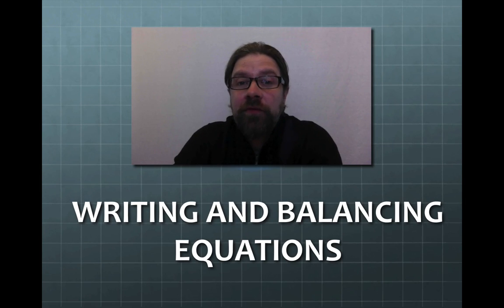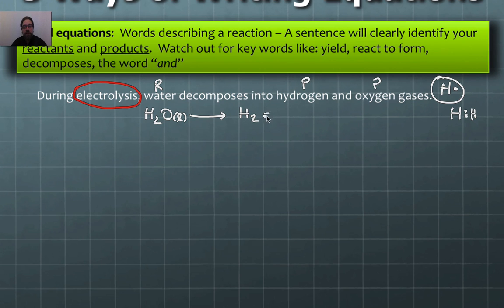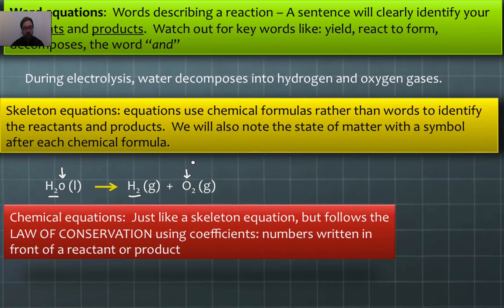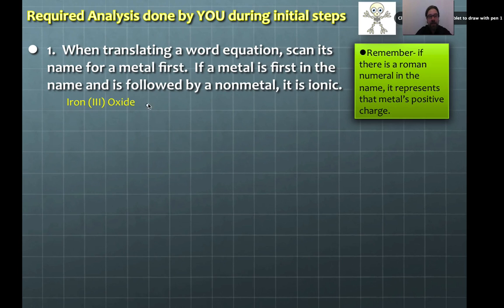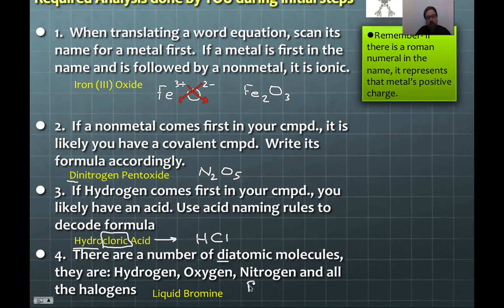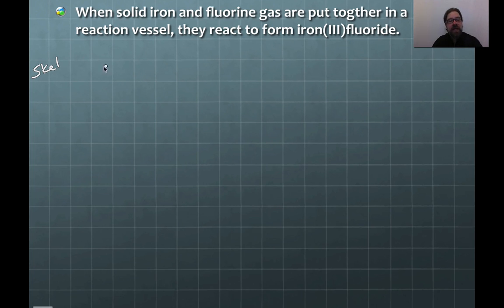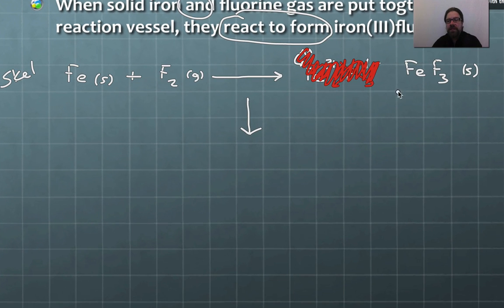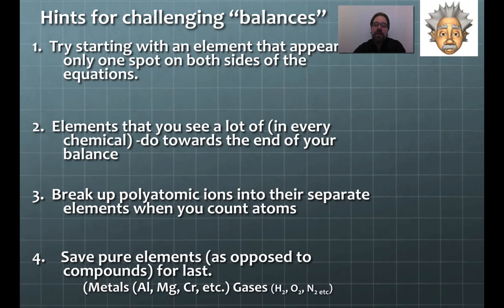Chemical Equations: Word, skeleton and balancing equations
Basics of translating word equations, writing skeleton equations and then balancing them.